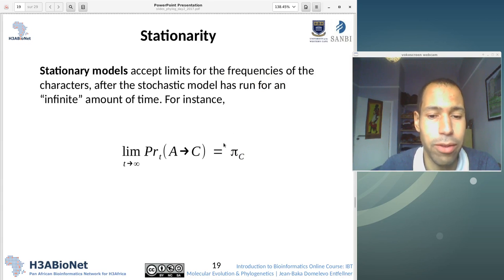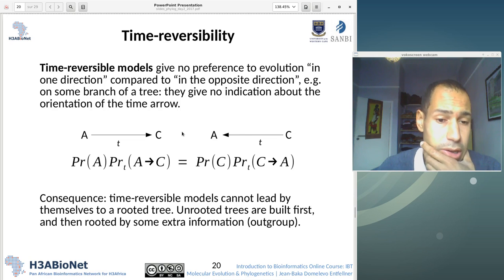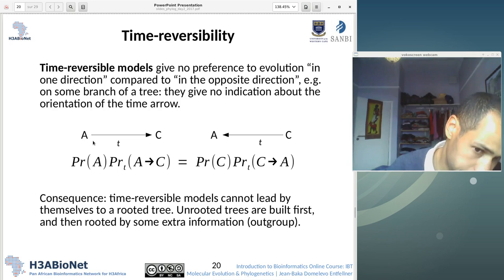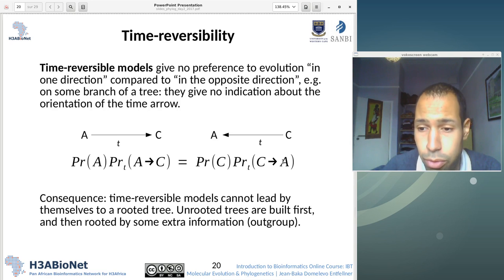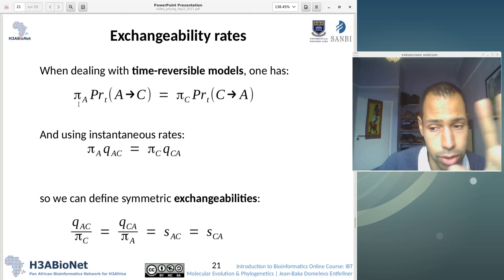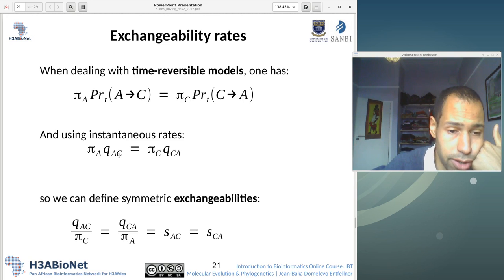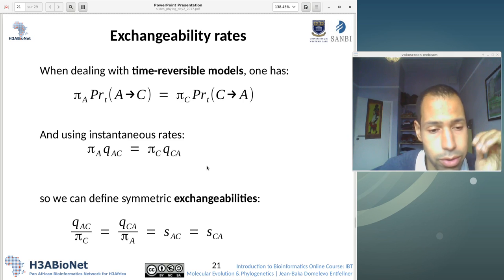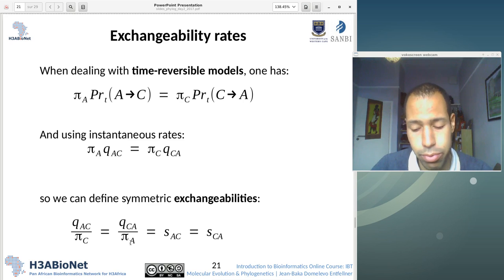Module6 Session2 part5